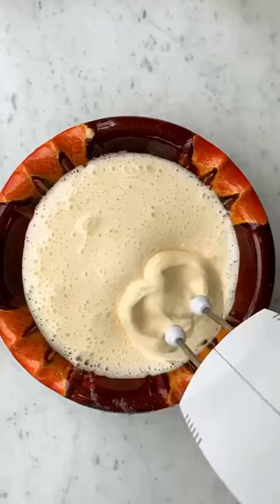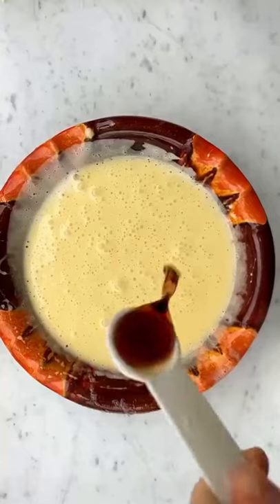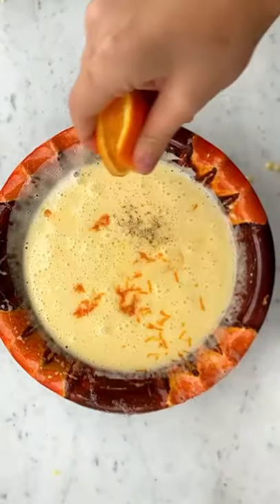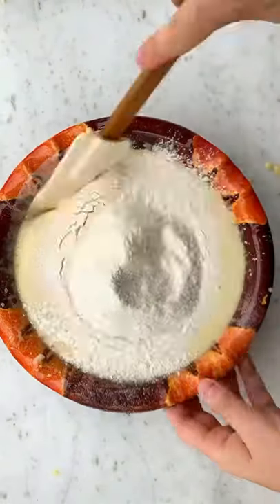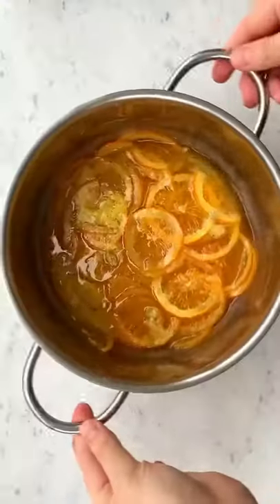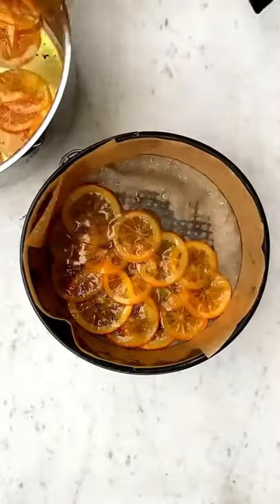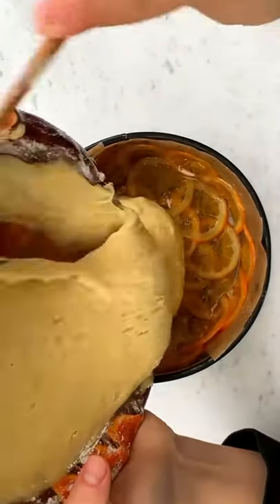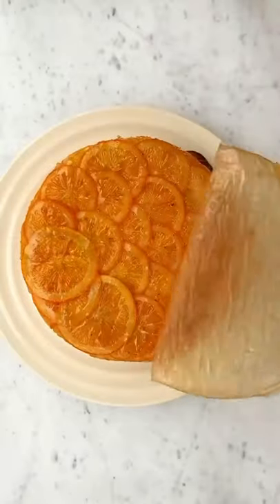Carolina Gelen's Orange-Cardamom Olive Oil Cake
Food52 resident Carolina Gelen makes an orange cardamom olive oil cake that is deliciously moist and citrusy.

PREP TIME: 25 minutes
COOK TIME: 30 minutes
SERVES: 6

INGREDIENTS

For the candied orange:
1 cup sugar
1 cup water
2 cardamom pods, crushed or 1/4 teaspoon ground cardamom
3 oranges, thinly sliced

For the cake:
2 eggs
2/3 cup sugar
1/2 teaspoon kosher salt
1/3 cup plus, 2 tablespoons extra-virgin olive oil
1 teaspoon vanilla extract
5 cardamom pods or 1 teaspoon ground cardamom
2 teaspoons orange zest
2 tablespoons freshly squeezed orange juice
1/8 teaspoon baking soda
1/2 teaspoon baking powder
3/4 cup plus, 2 tablespoons all purpose flour